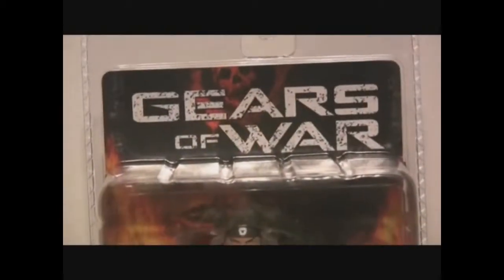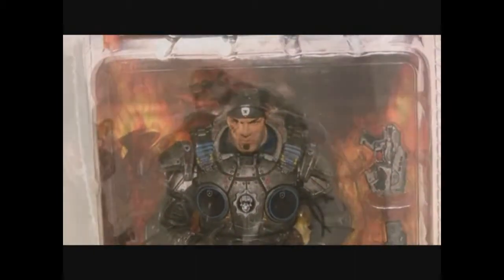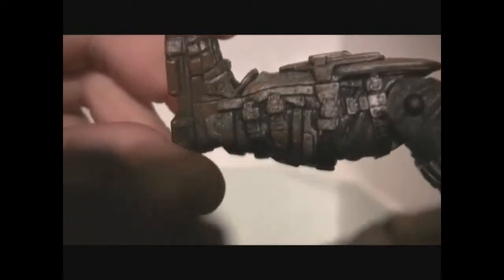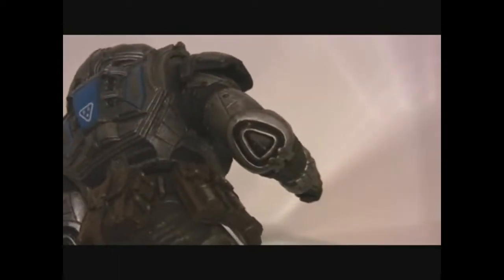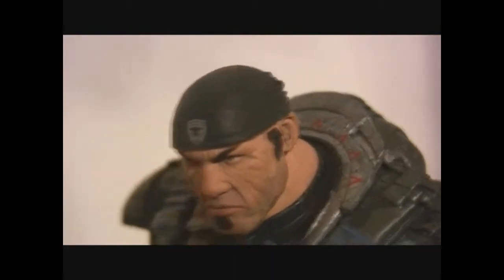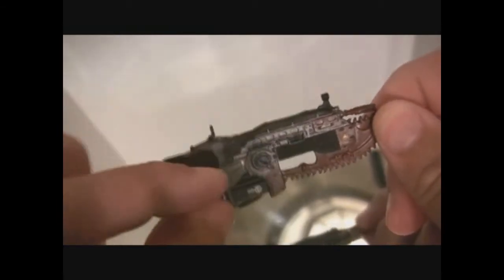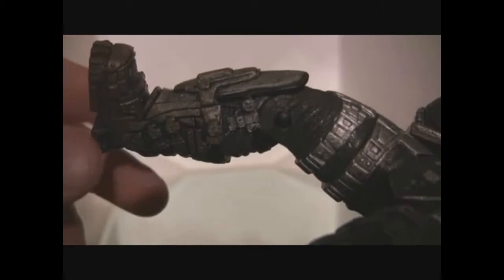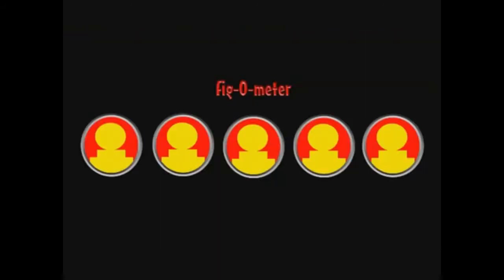IT FIGURES FLASHBACK | Marcus Fenix Gears of War Series 1 | NECA | ACTION FIGURE REVIEW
Heading back to Series 1 with DOM! From GOW !

IT FIGURES - HOSTED BY DAVID GRAVES. These are REAL action figure reviews for those who LOVE and a passion for the art, design, and detail of action figures!